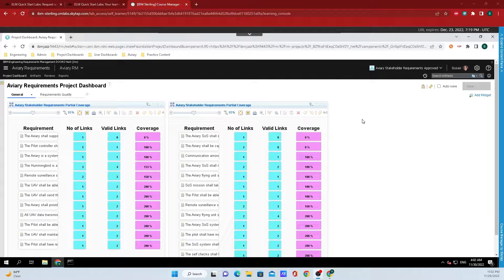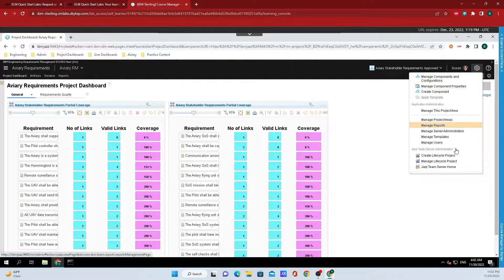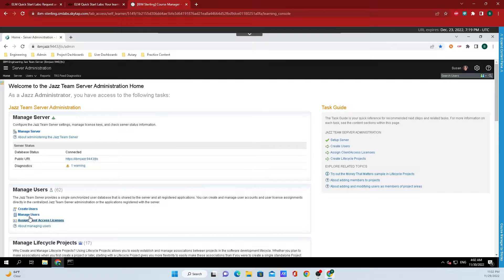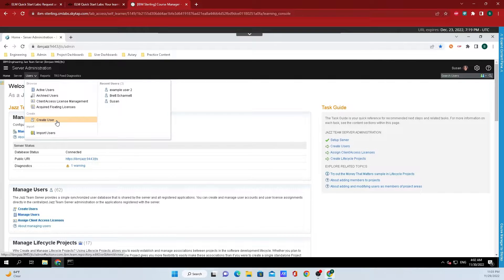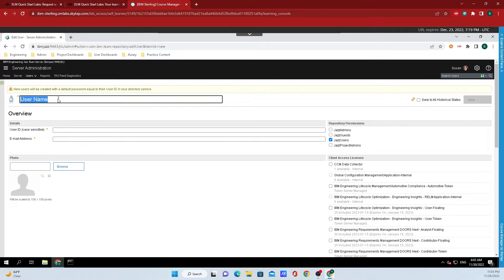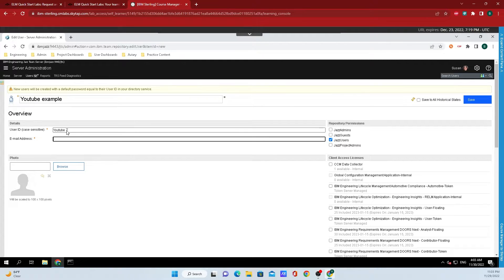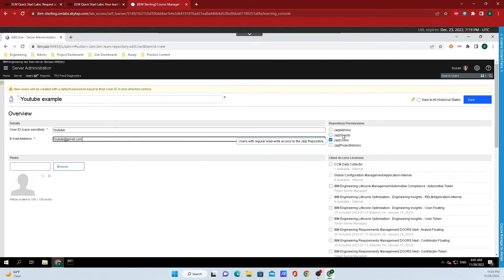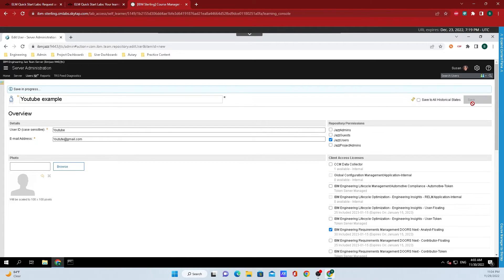IBM Engineering Lifecycle Management Admin: How to create users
for more IBM Engineering Lifecycle Management tutorials and articles! In this quick tutorial, find out how to create users for a DOORs Next Generation, Test Management, Workflow Management, and/or Engineering Insights project in IBM Engineering Lifecycle Management